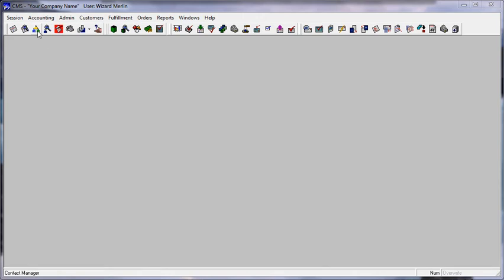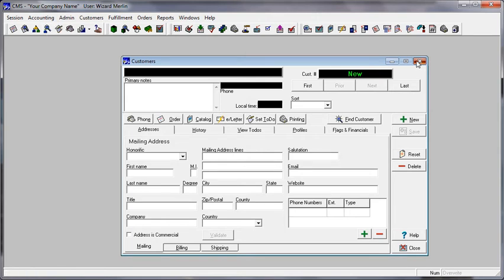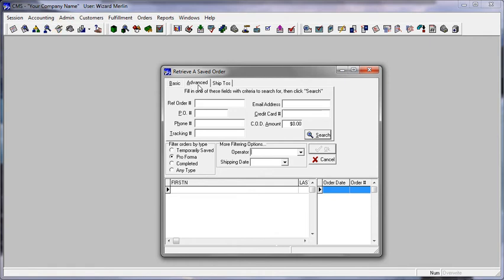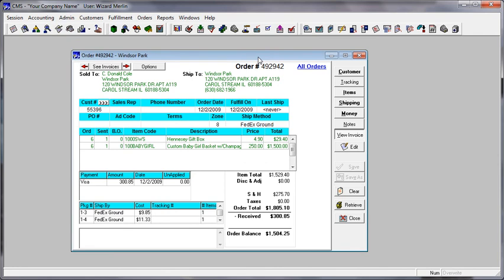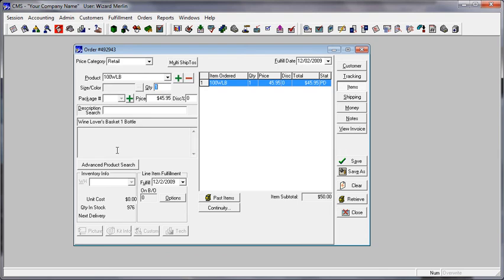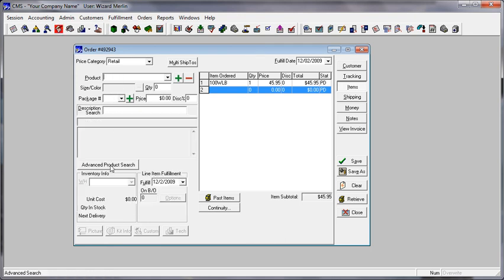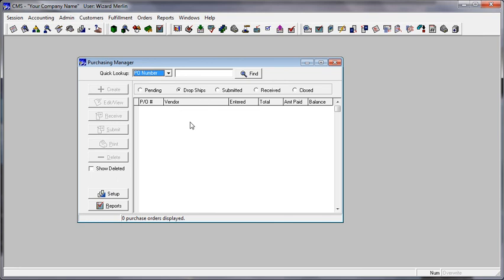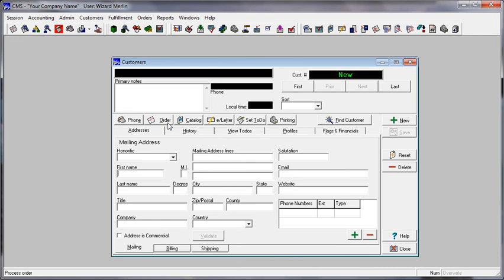CMS Search Tips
This video reviews how to search for information in CMS. There are lots of ways to retrieve data in CMS from many different sections, depending on what you are looking for. This video reviews the many ways to retrieve that information.